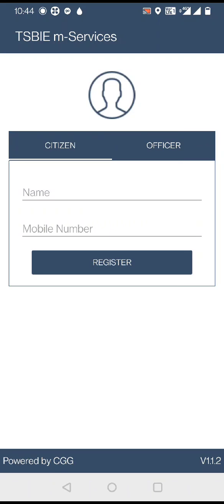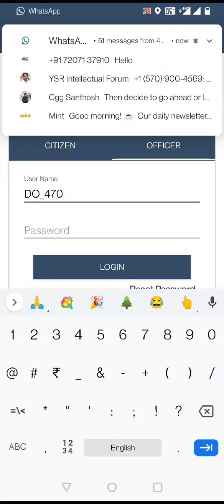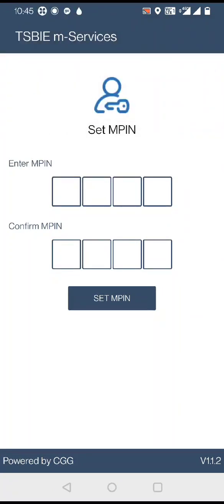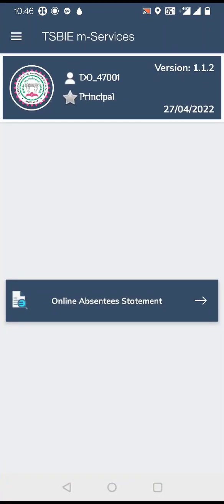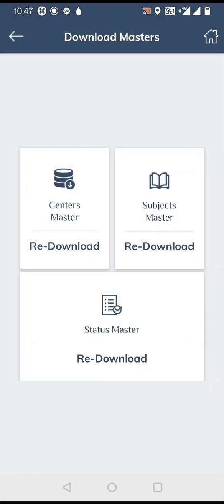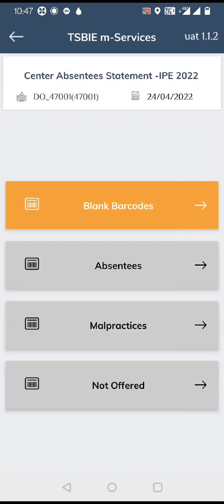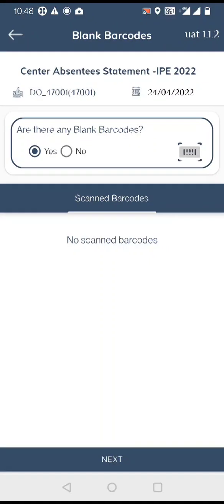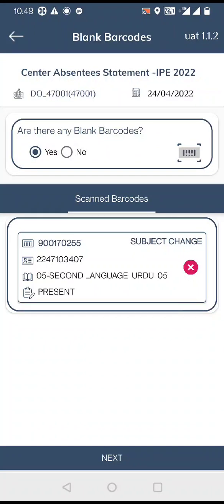TGBIE m Services app@Vedio